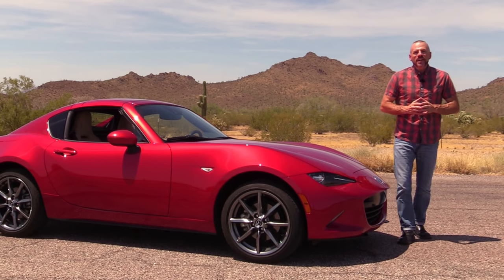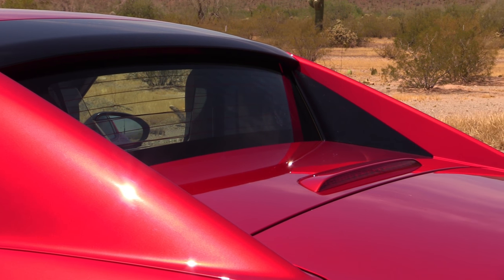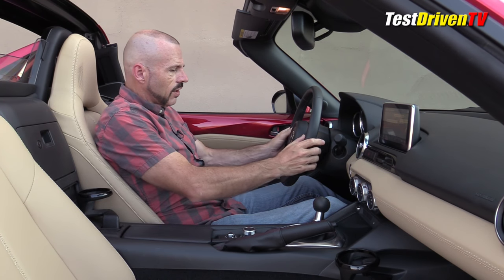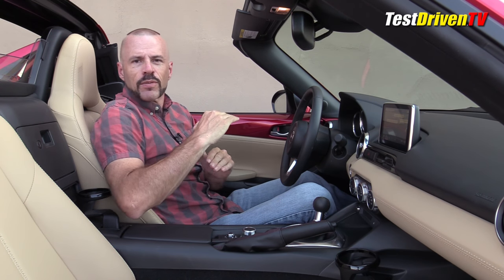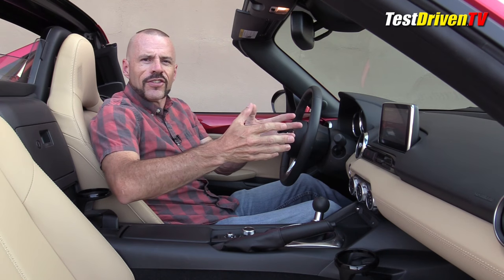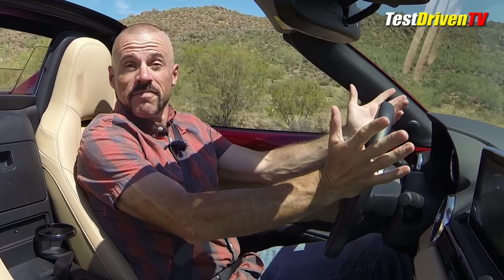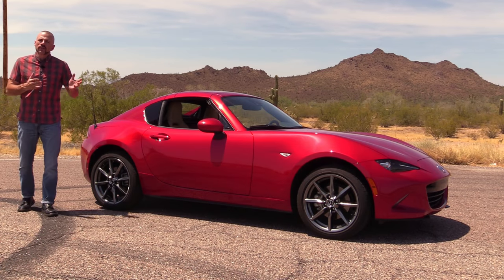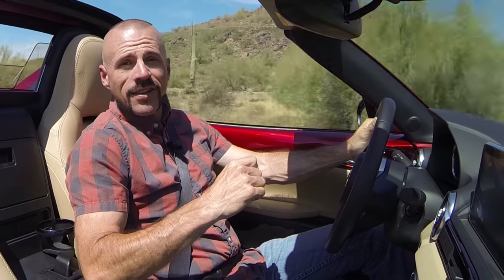2017 Mazda MX-5 RF: Test Drive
We road test the 2017 Mazda MX-5 Miata RF on our favorite back roads to see if it's as fun to drive and enjoyable as the convertible variant. Full test drive review.